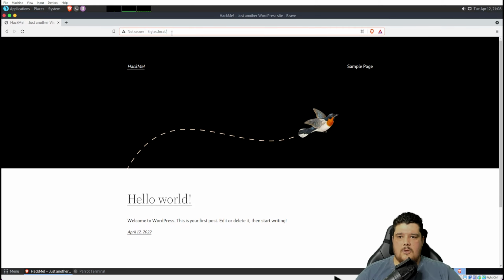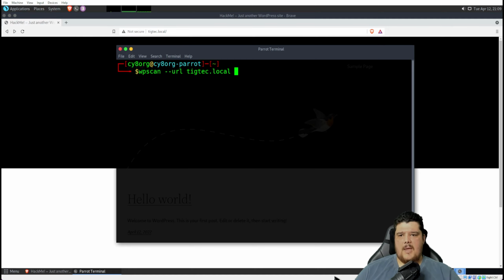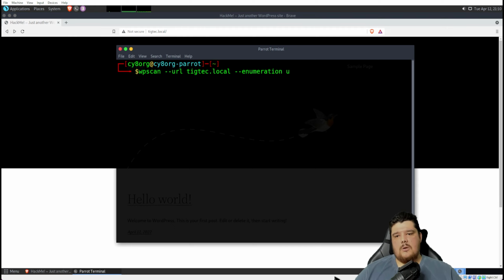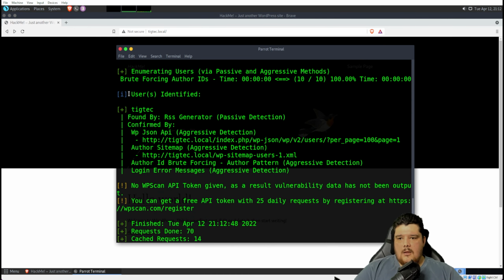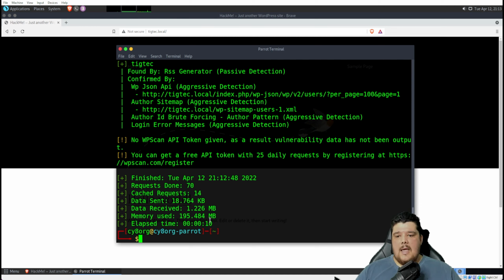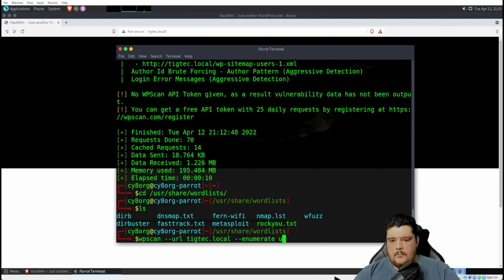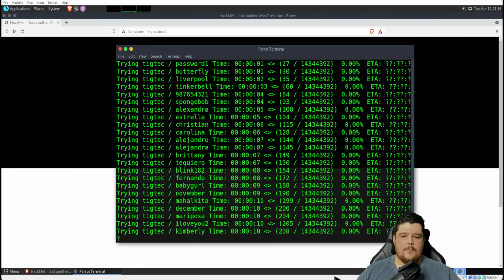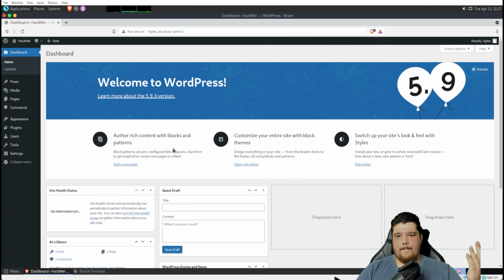Brute-Forcing WordPress with out of the box security settings (None)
This video is strictly for educational and self assessment purposes only!
Please don't ever perform anything you see in this video on a website without explicit permission from the site owner. This is a serious offense.

In this video, I'll be demonstrating the lack of security that WordPress has in it's out of the box configuration. This is probably the most common configuration too.

Without any default failed login configuration, anyone can brute-force your WordPress website super easy, and if you're using a weak password. It's only a matter of time before your site is compromised.

If you have a WordPress website, you should made sure that you're protected from these types of attacks.

I recommend using Wordfence - a free security plugin for WordPress.